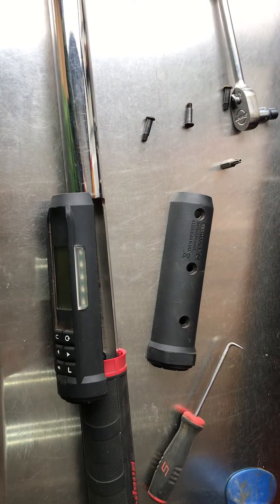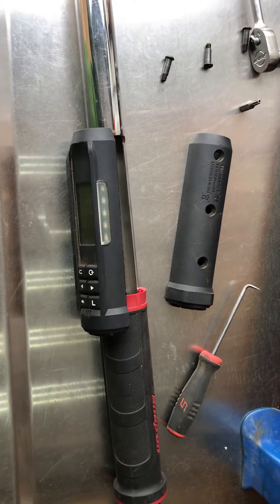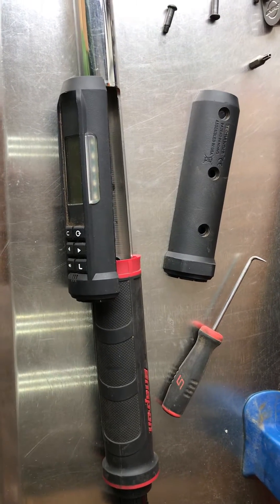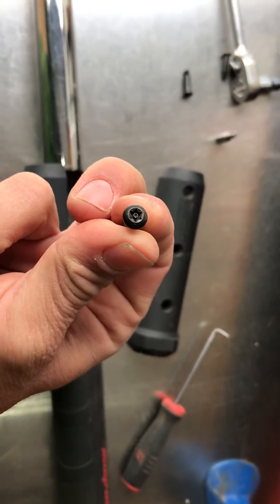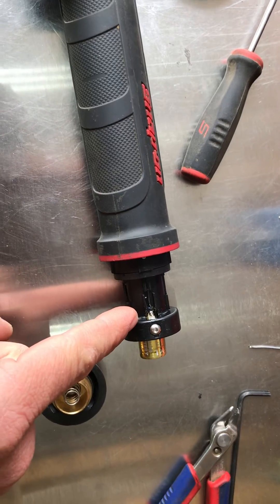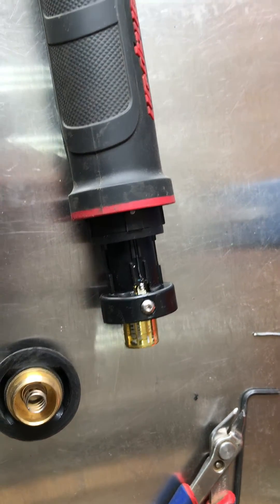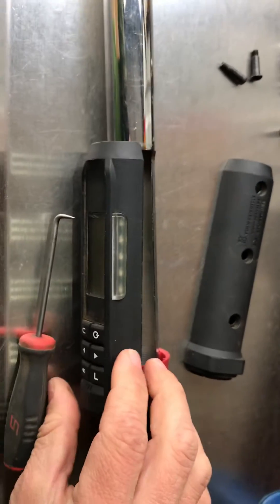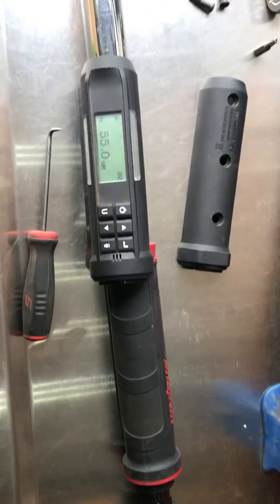Snap on Techangle torque wrench fault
A quick video of a fix for an issue with a 1/2” snap on Techangle digital torque wrench.